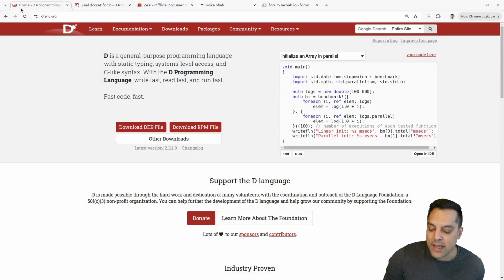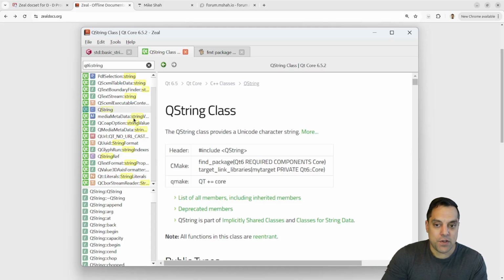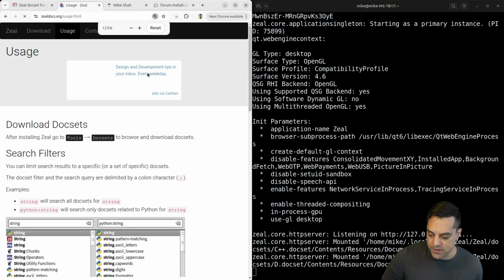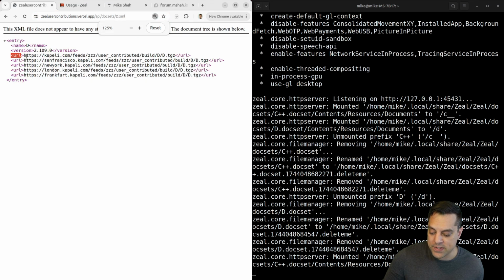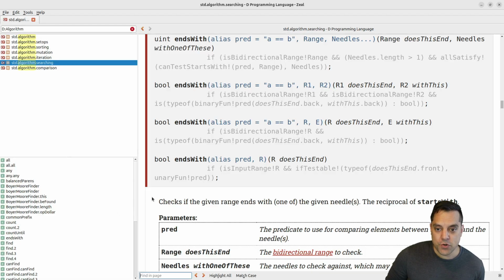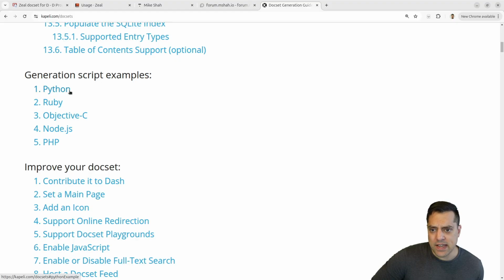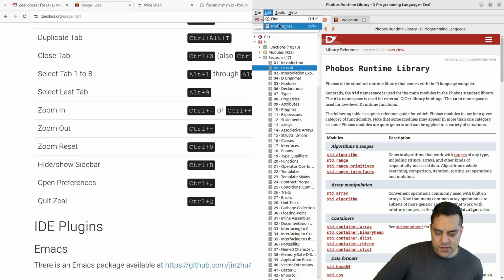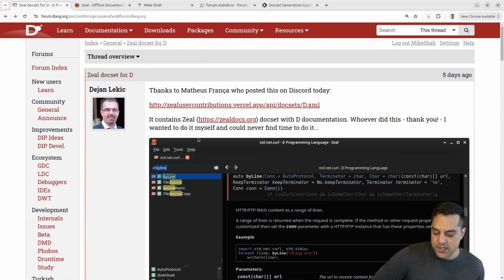Offline Documentation demonstration with Zeal for D [tools][D Language - Dlang Episode 127]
►Lesson Description: In this lesson I show you a cool offline documentation generator that I recently discovered called 'zeal'. I'll demonstrate as part of my D programming language series, but Zeal is available for many other tools/frameworks/libraries/languages, and you can otherwise build your own docsets! As always, share your interesting use cases with the community in the discussion below!